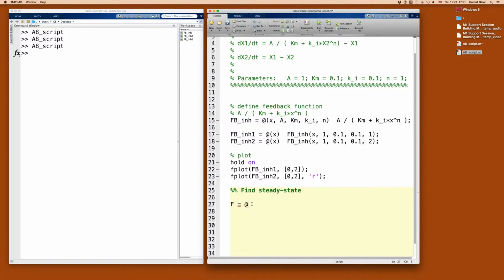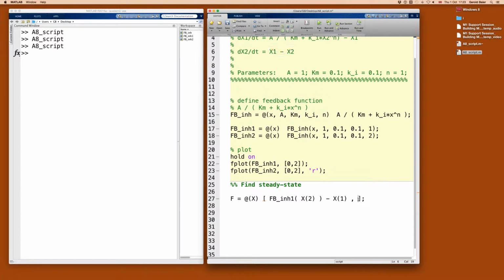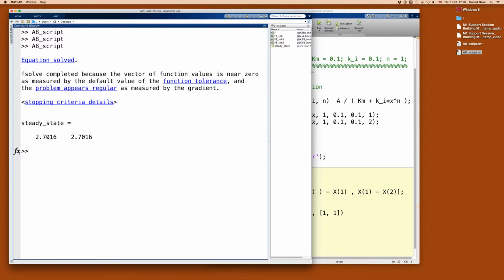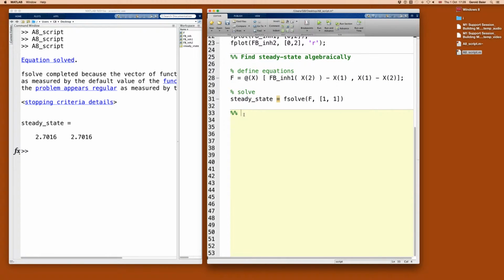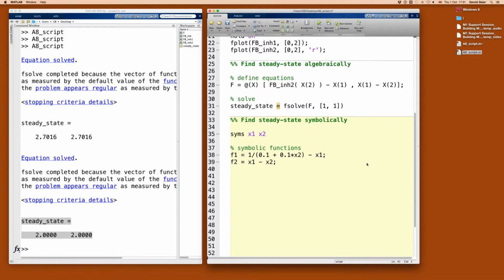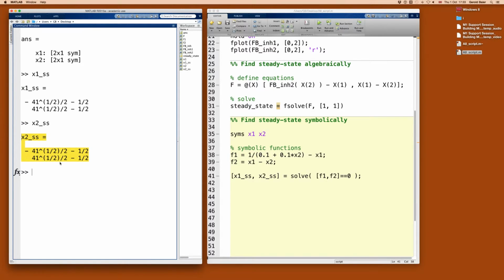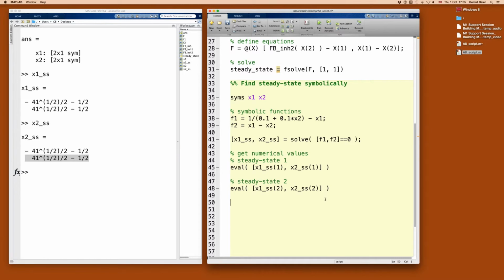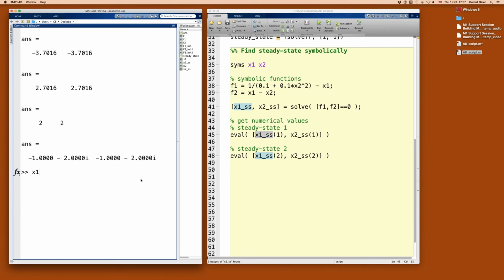Goodwin Model II: Steady States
Steady States
Algebraic Treatment
Symbolic Treatment
Multiple Steady States